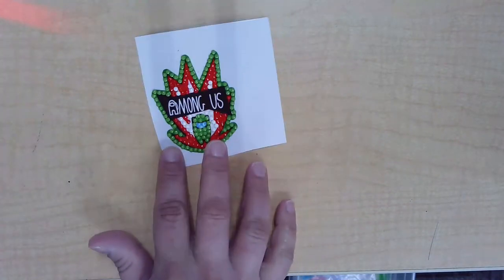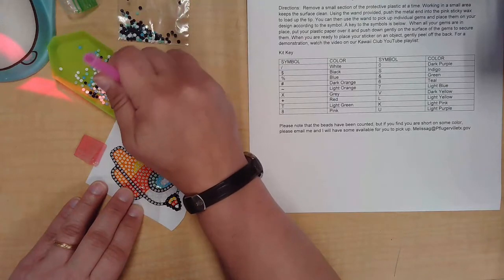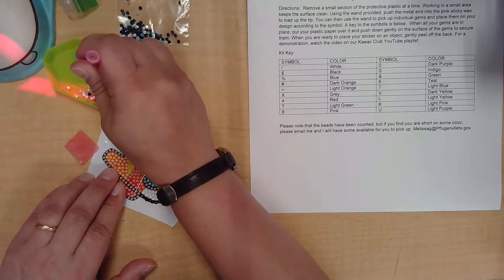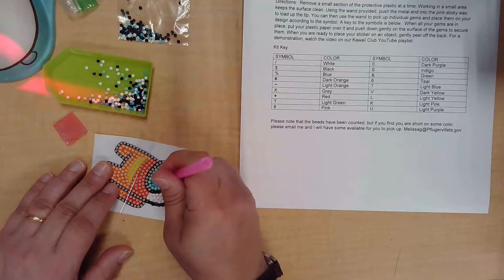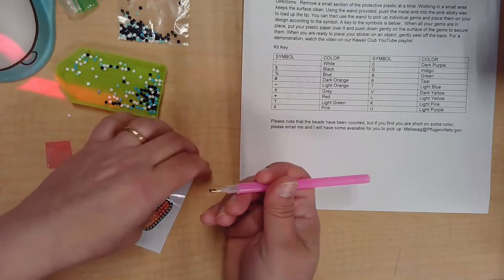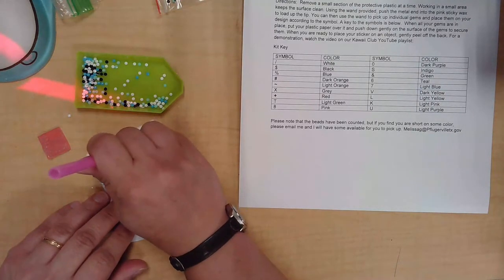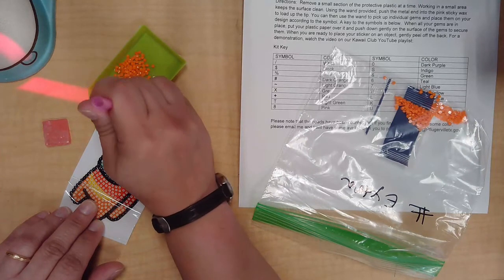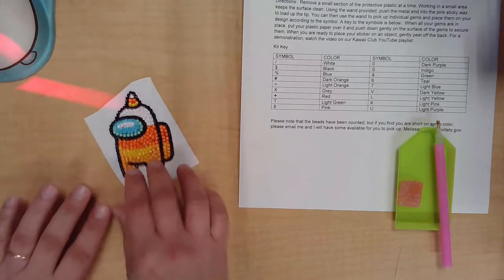Tween Scene Online September 2021: Among Us Diamond Dot Stickers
Tweens who registered for the September craft can learn how to assemble their diamond dot stickers.